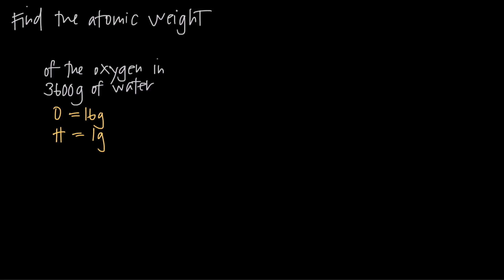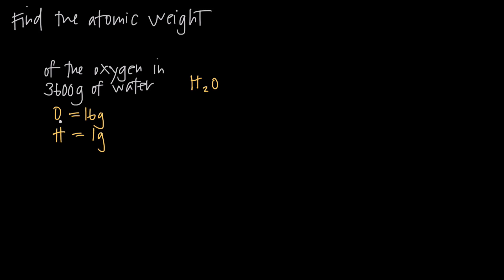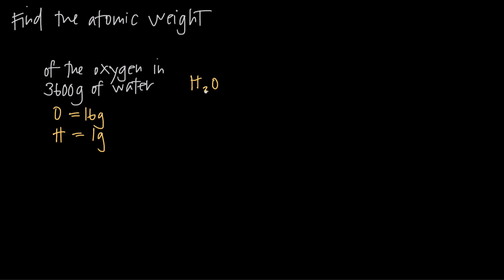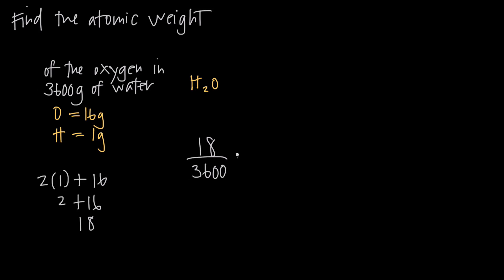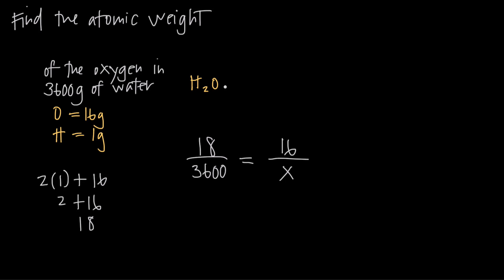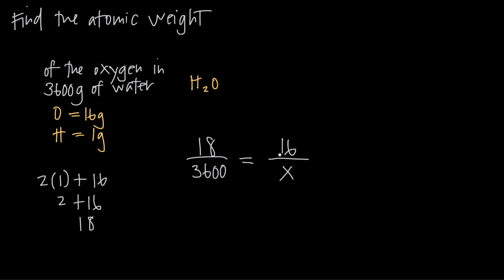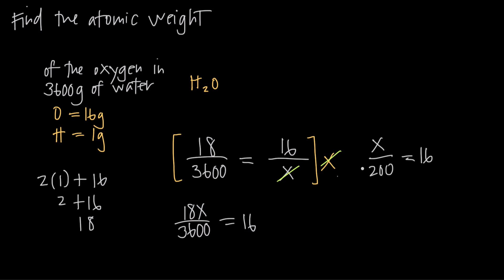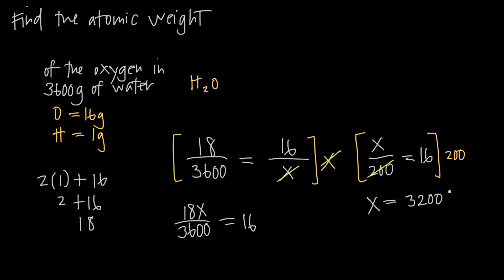ratio and proportion for chemical compounds (KristaKingMath)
In this video we learn how to set up a proportion to find the atomic weight of part of a molecule. If we know the weight of one of the elements in a single molecule, then we can find the total weight of that same element in a larger molecule.